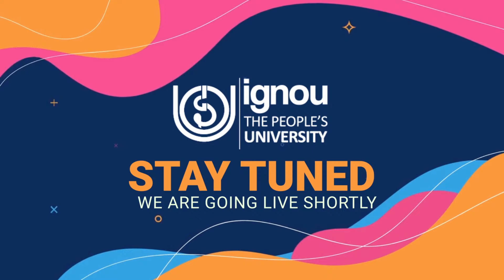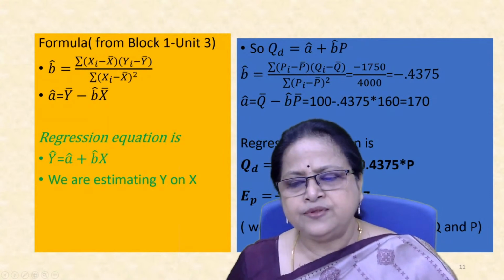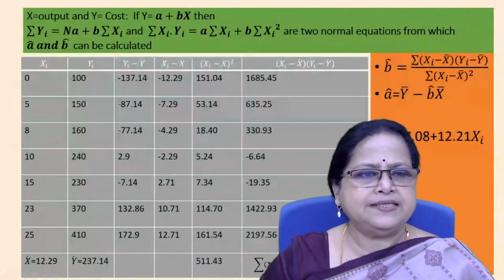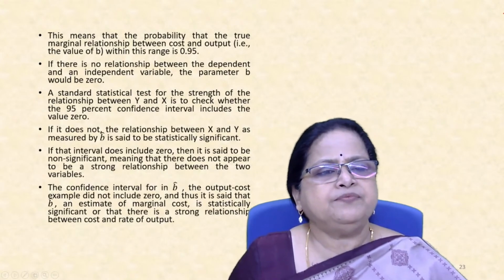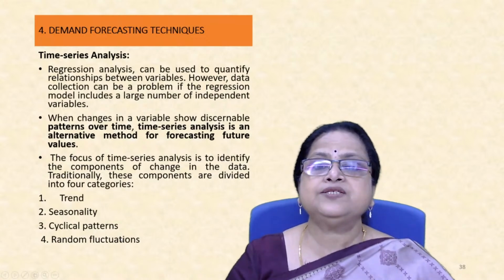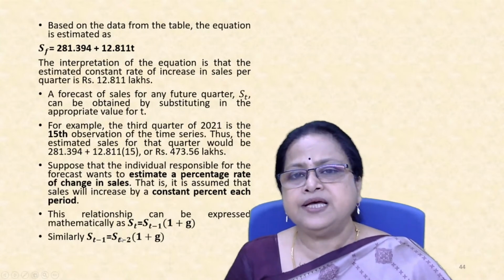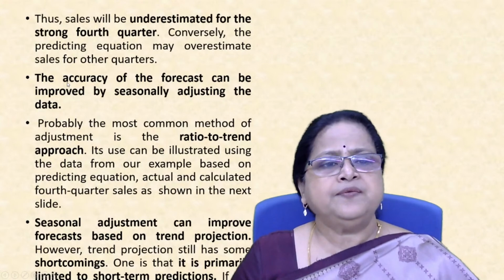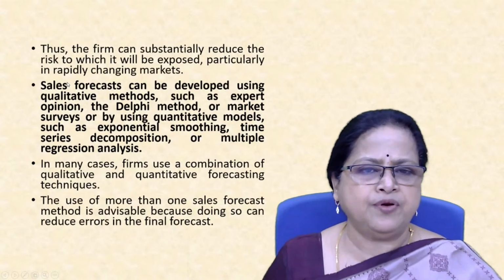Demand Estimation and Forecasting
Dr Sadhana Satpathy